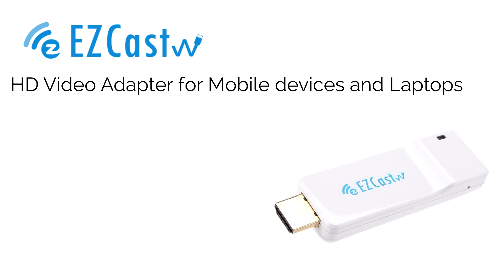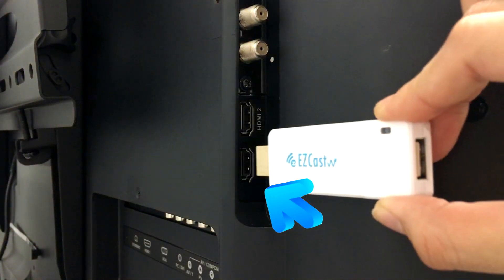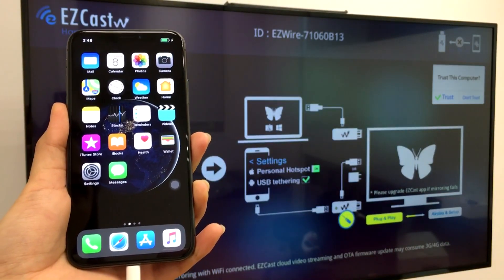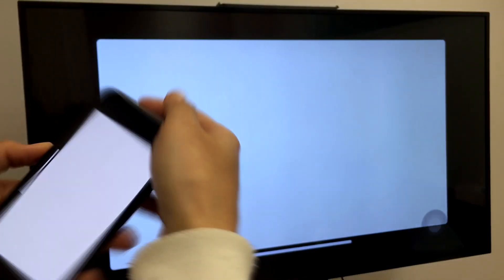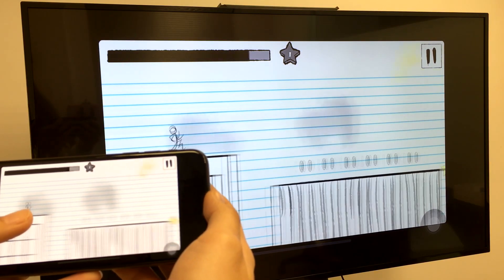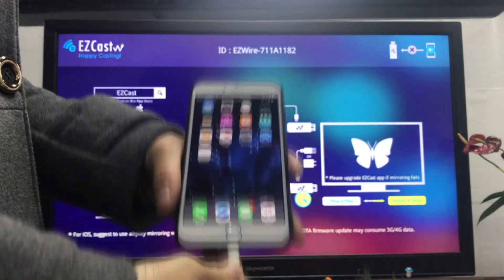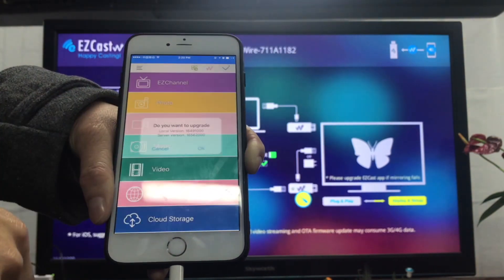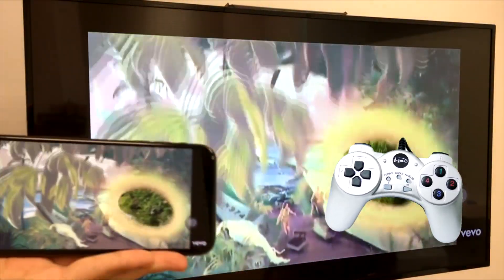How to screen mirror iPhone X gaming with EZCast Wire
Learn to screen mirror iPhone X games to your HDTV with very low latency with EZCast Wire.

The components you need are an iPhone, an HDTV and an EZCast Wire dongle.

You start by connecting the EZCast Wire dongle to the TV’s HDMI port, and power on the dongle with an external USB power adapter.

Then connect a lightning cable from iPhone X to EZCast Wire and click “Trust this device”.

Everything on your phone will be displayed on the HDTV instantly.